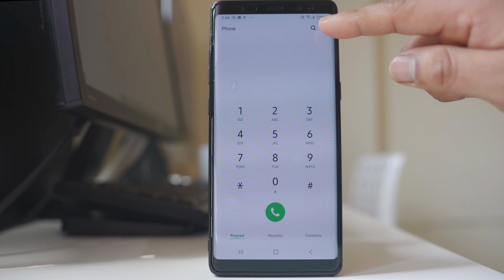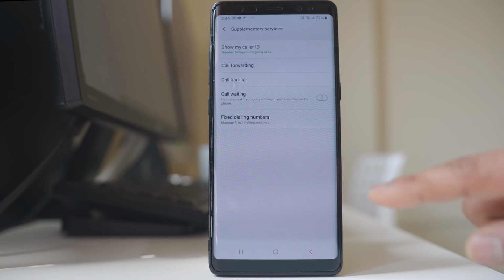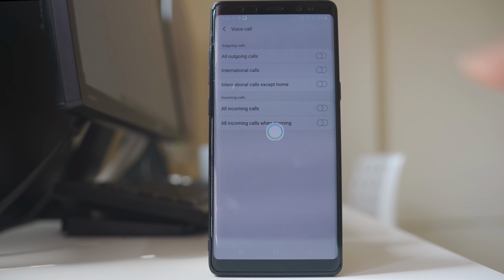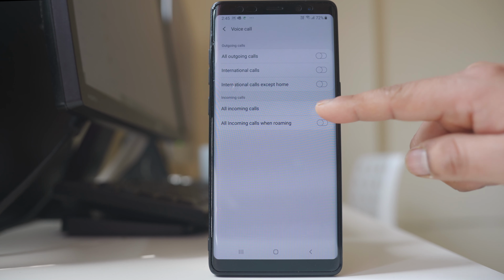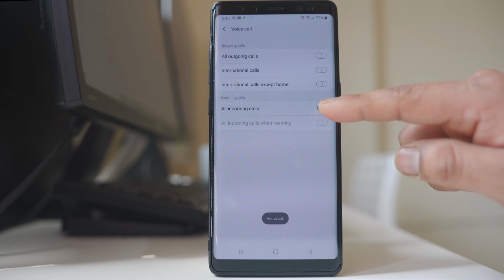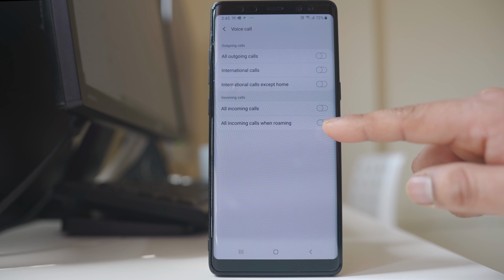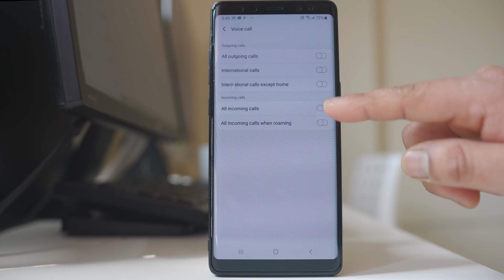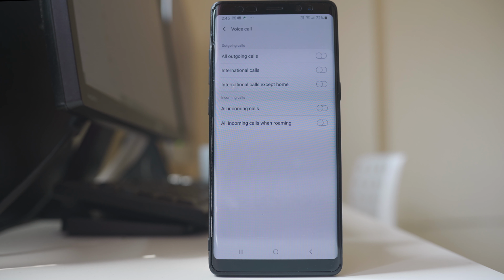Fix | People hear out of service message when they try to call you even though your phone is on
People hear out of service messages when you are on phone call

This video also answers some of the queries below:
Call barring services Samsung
When you call someone and it says user busy
Out of service error while calling

If people can’t call you and hear out of service message even though your phone is on then let us see what causes it and how to fix it.

1. Tap on the phone icon.
2. Tap on the three dotted icon.
3. Select “Settings”.
4. Select “Supplementary services”.
5. Select Call barring.
6. Select “Voice call”.
7. Make sure to disable “All incoming calls” and “All incoming calls when roaming”.